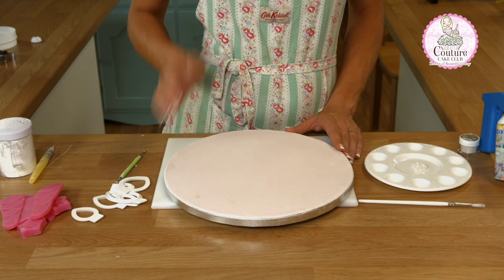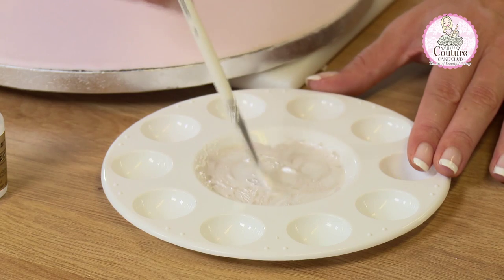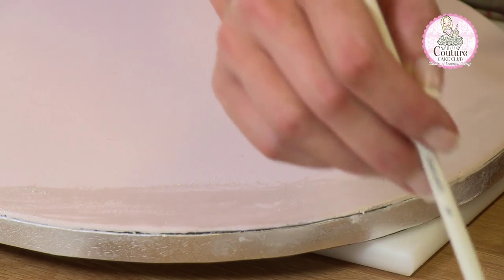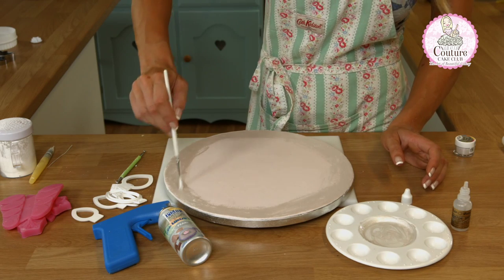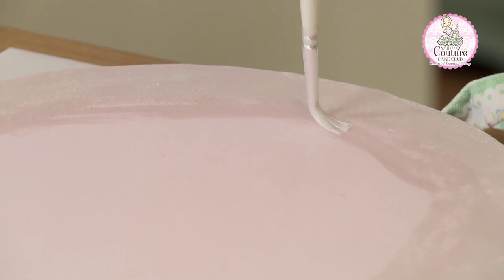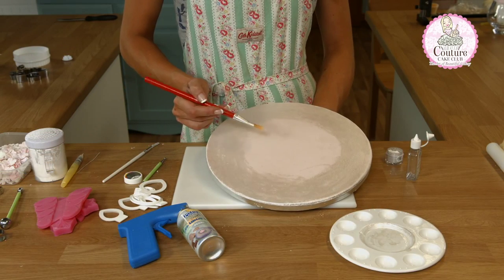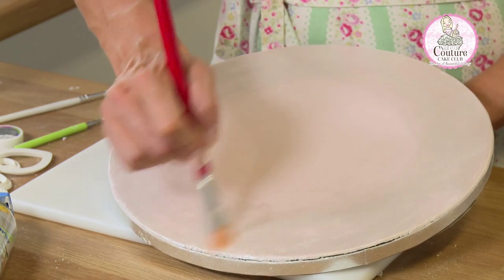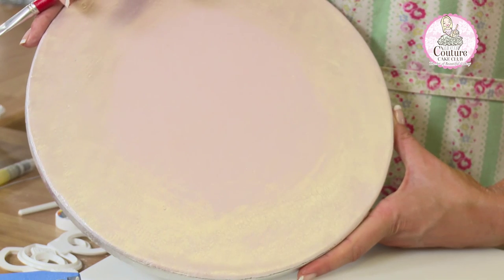SPRAY FREE MARBLE BOARD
Carina shows you how to make a marble board without the use of Spray.